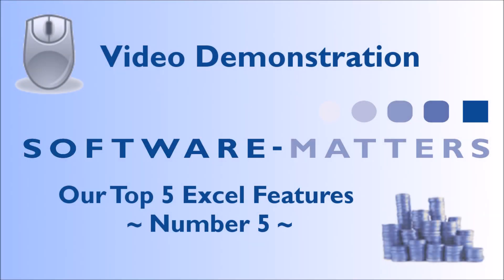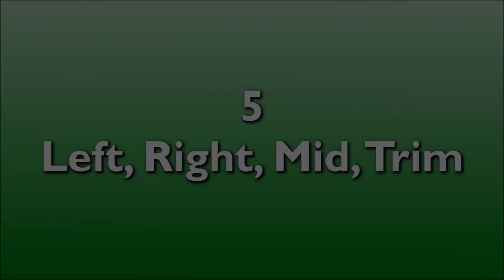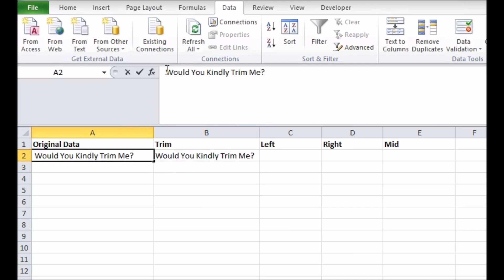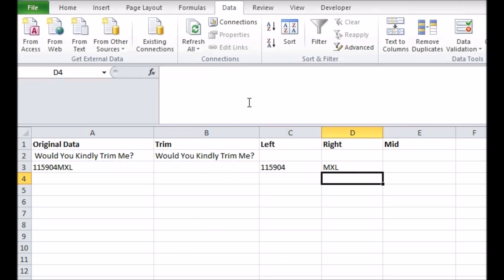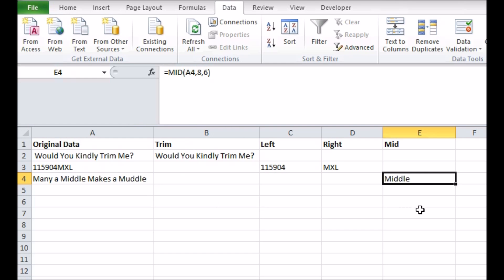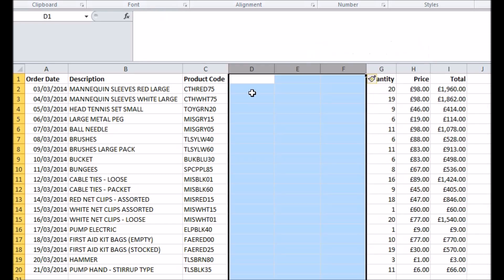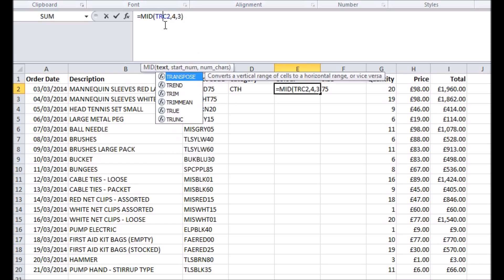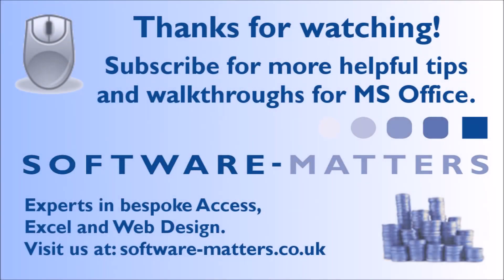Left, Right, Mid and Trim Excel Functions - Top 5 Excel Features #5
In this first video of our top 5 Excel features, we look at our number 5 pick: Left, Right, Mid and Trim - basic functions for cutting up and reserving data. Visit this page to view more tips and download the spreadsheet used in this video

If you found this video helpful, please consider giving it a Like, leaving a comment or sharing it.